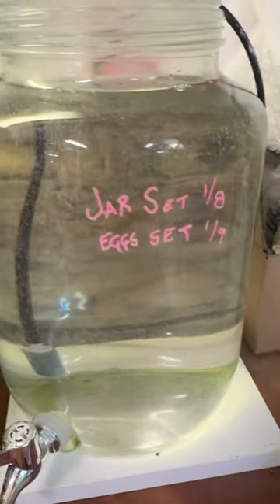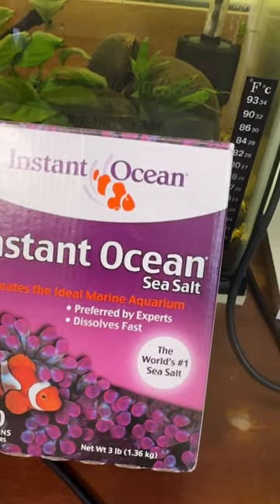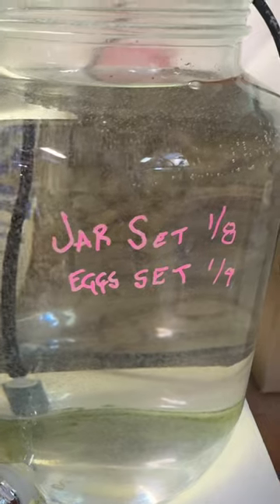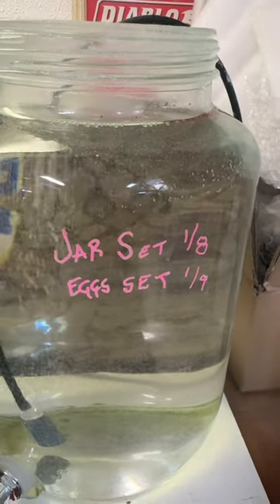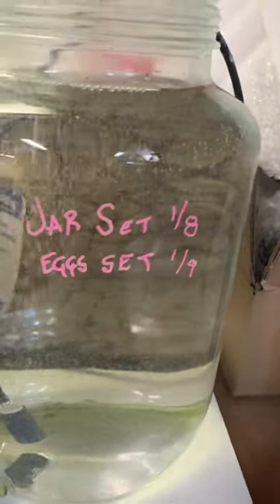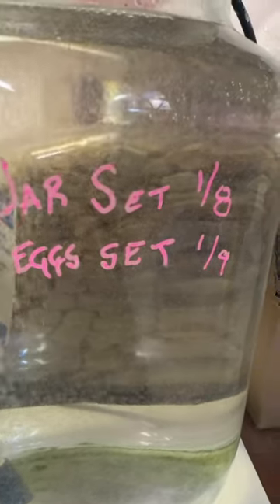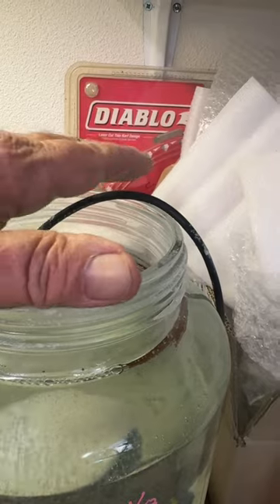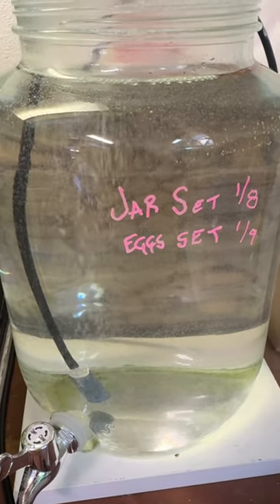Growing baby brine shrimp up to adults . . . I hope.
Here’s my attempt to grow baby brine shrimp to adults and sustain the colony.